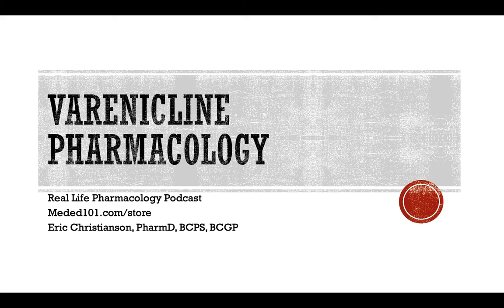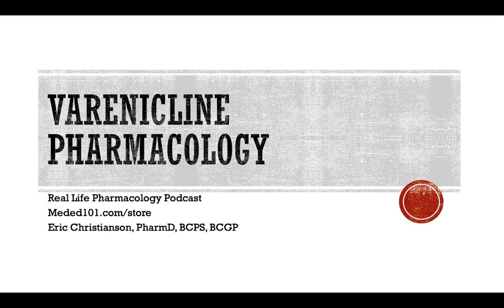Varenicline Pharmacology - Real Life Pharmacology Podcast